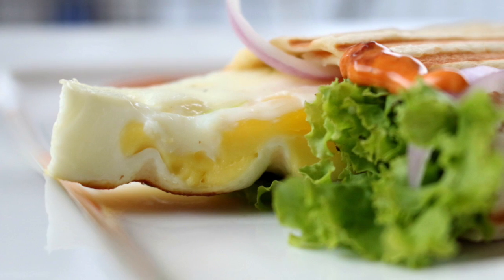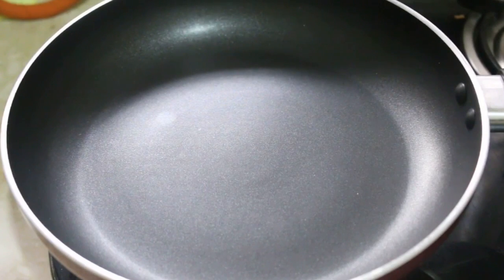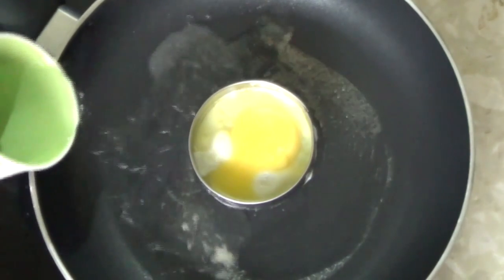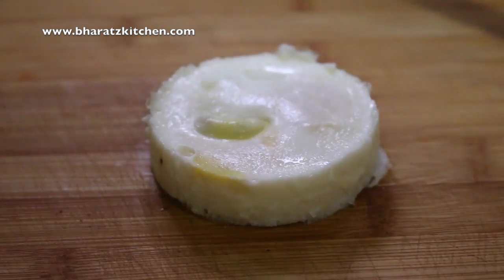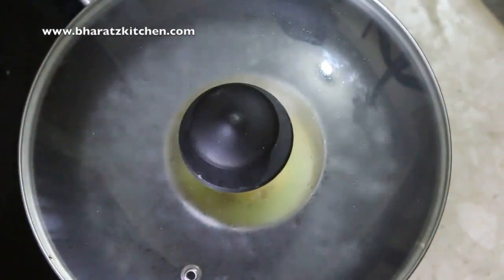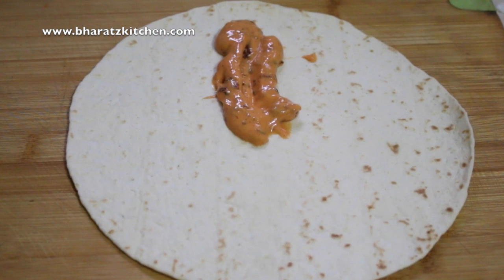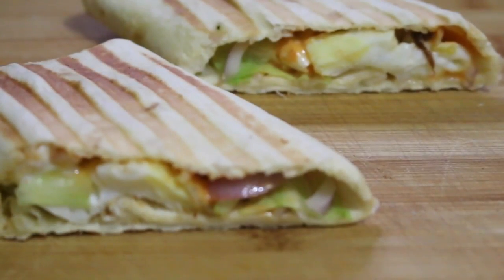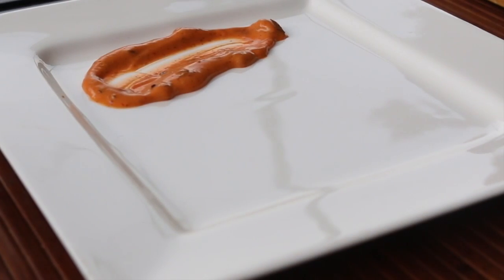McDonalds Egg Wrap Recipe by bharatzkitchen | breakfast recipe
here is the last edition of my Mcdonalds Saucy Wrap recipe i.e Egg Wrap I hope you like this video

YOUTUBE CREATE
IMOVIE SOUND
BHARATZMUSIC